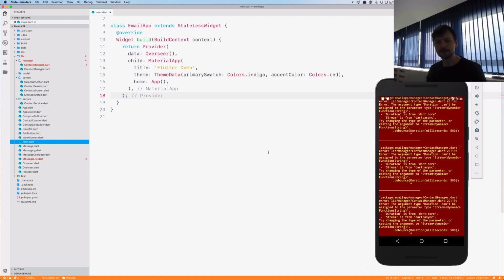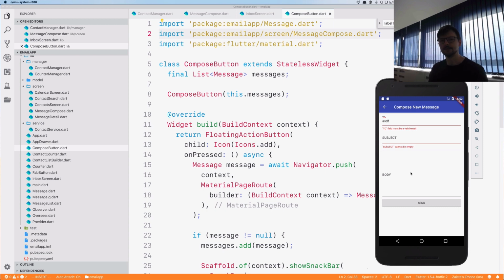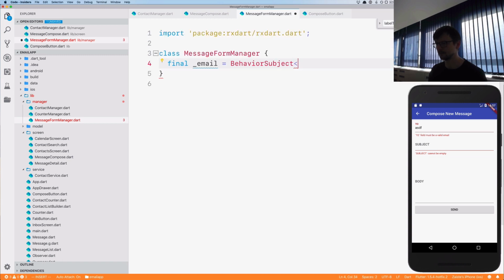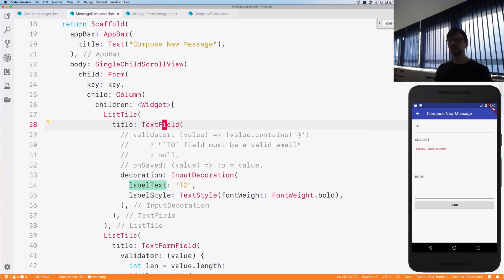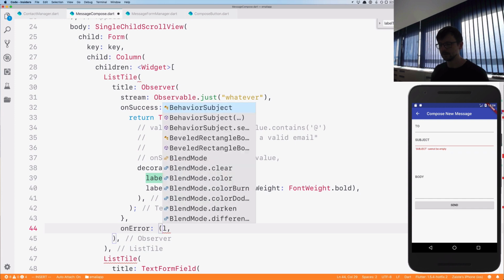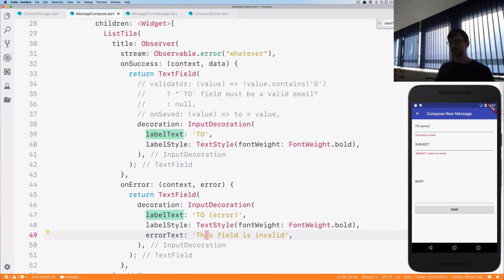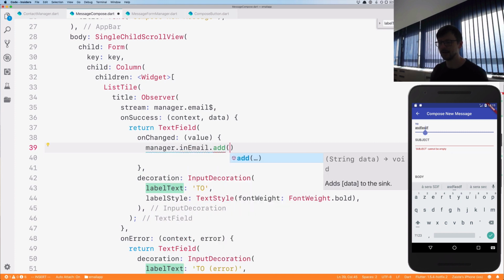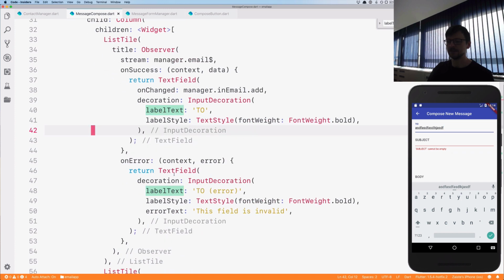Flutter in Practice - E35: RxDart for Forms - Reactive Fields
Discord Channel Everyone is invited